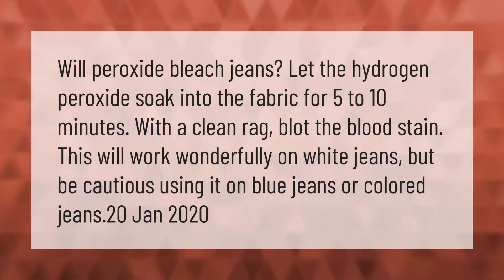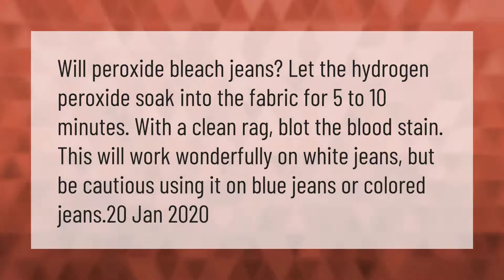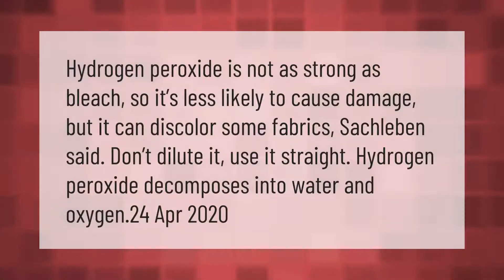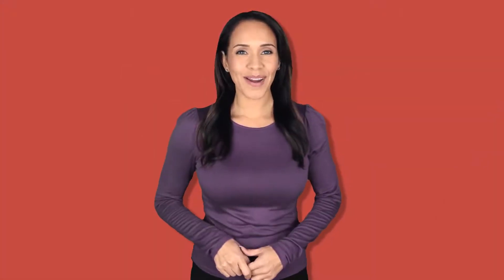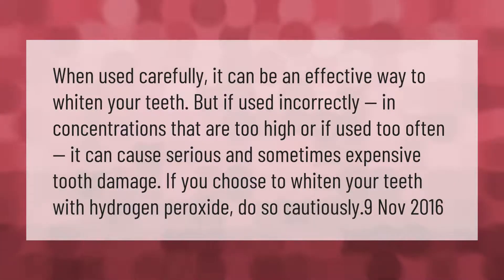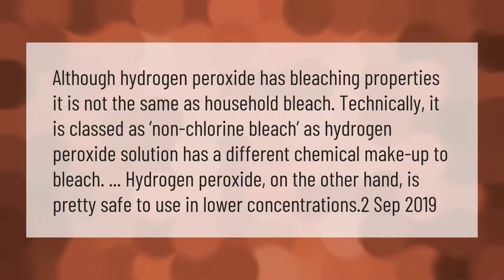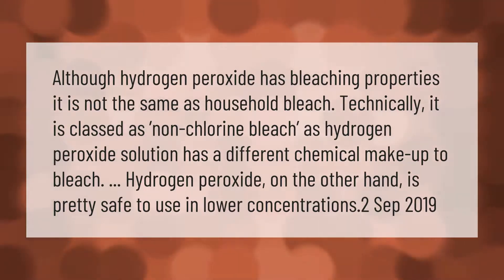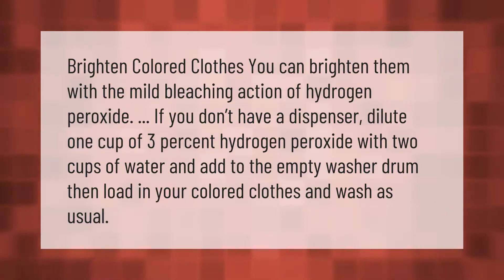Will peroxide bleach jeans?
00:00 - Will peroxide bleach jeans?
00:39 - Is hydrogen peroxide better than bleach?
01:08 - Does hydrogen peroxide whiten your teeth?
01:41 - Is hydrogen peroxide the same as bleach?
02:16 - Will 3 hydrogen peroxide bleach clothes?

Laura S. Harris (2021, March 8.) Will peroxide bleach jeans?
    AskAbout.video/articles/Will-peroxide-bleach-jeans-228461